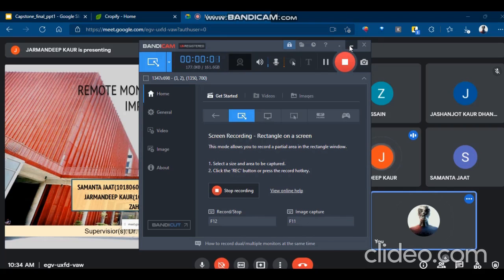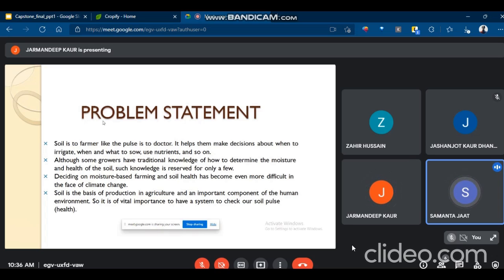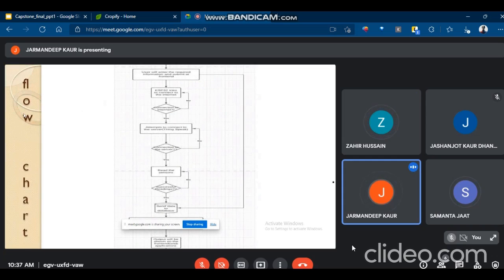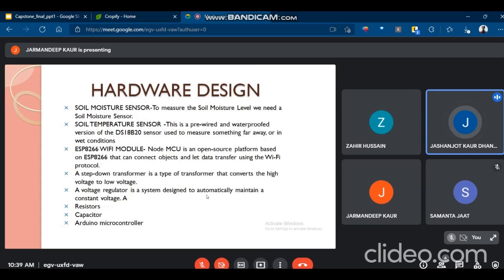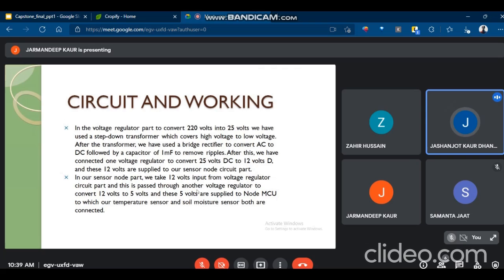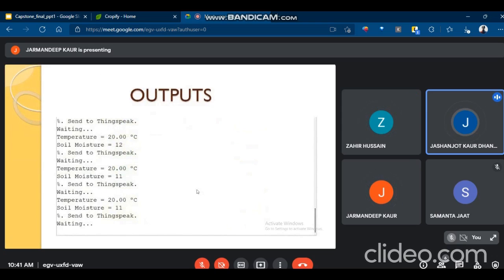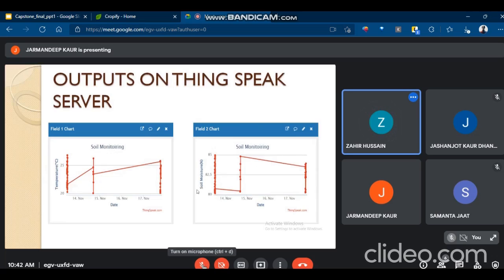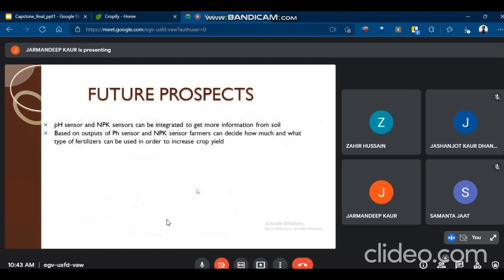Remote Monitoring of the Soil Quality implemented with IoT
This capstone project is made by the following students of Thapar Institute of Engineering and Technology under the mentorship of Dr. Harpreet Vohra and Dr. Rajneesh Sharma :

Zahir Hussain
Jashanjot Kaur Dhanoa
Samanta Jaat
Jarmandeep Kaur
Tushar Abbott